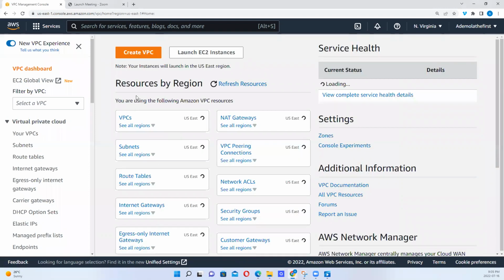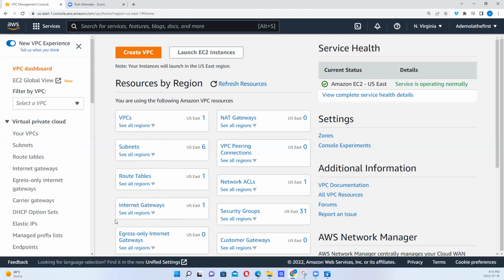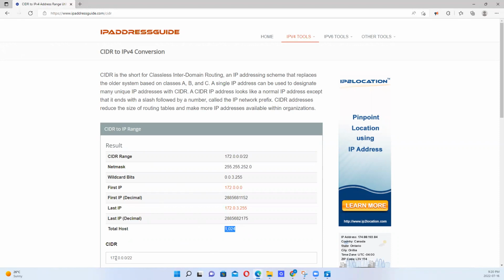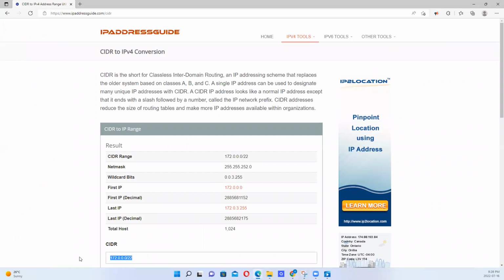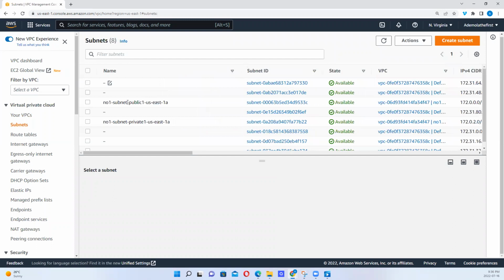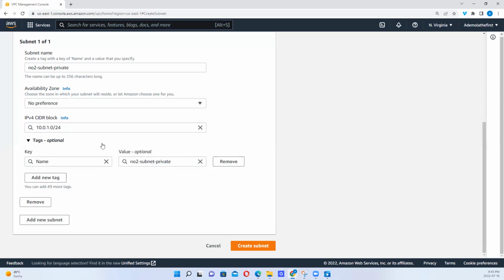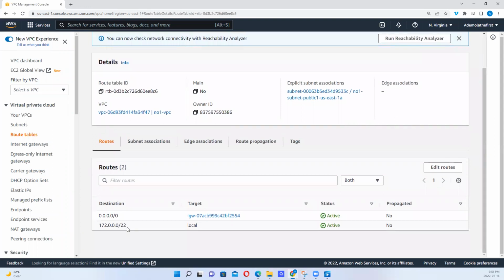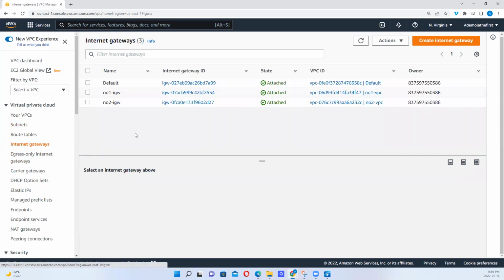VPC (Amazon Virtual Private Cloud) [AWS Demystified]